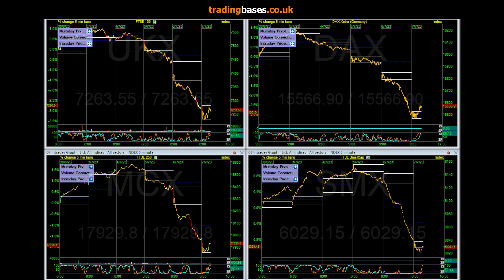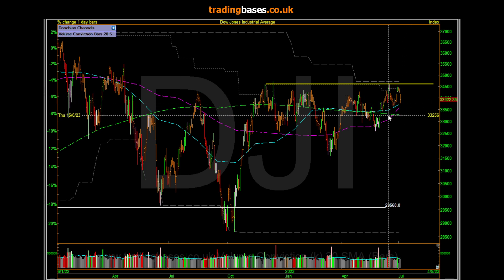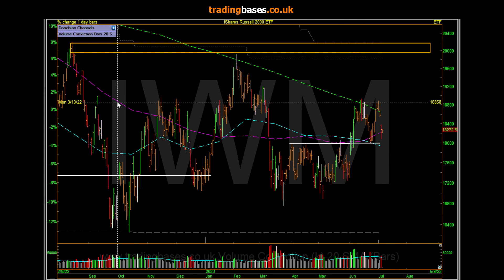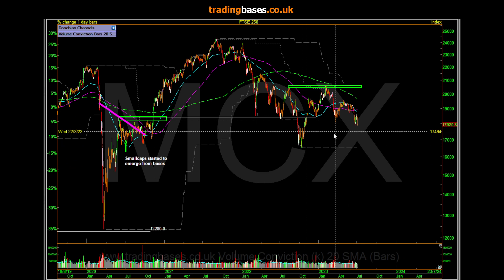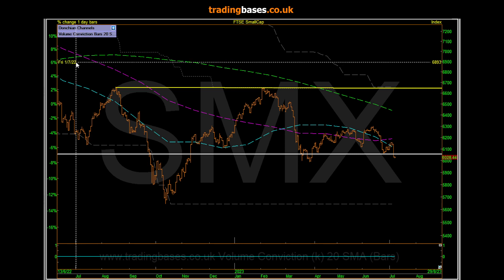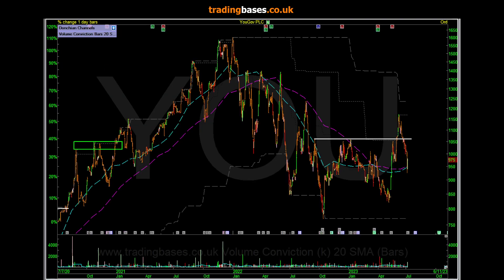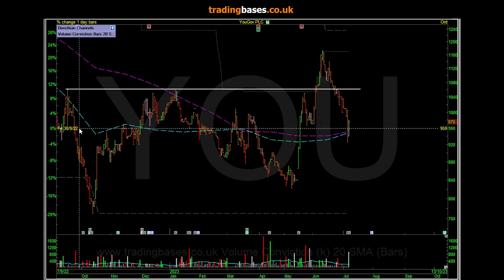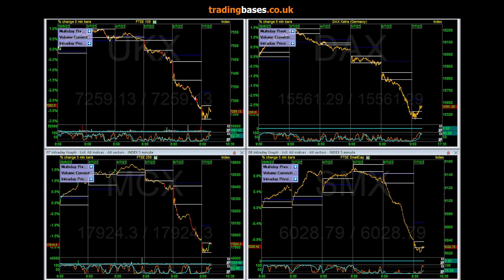Market Update / Volume Leaders